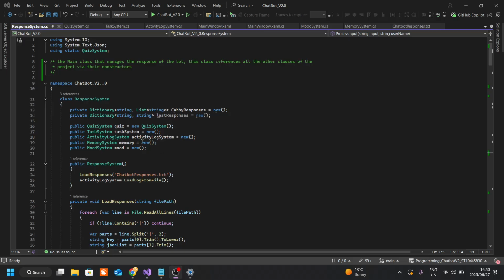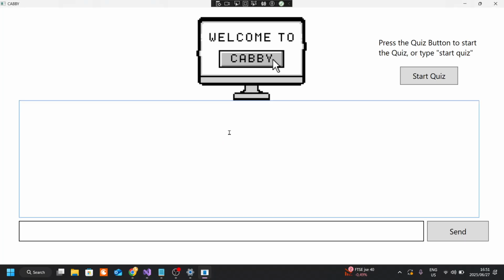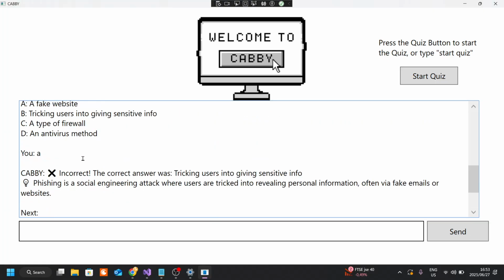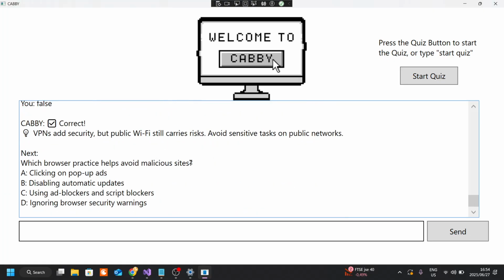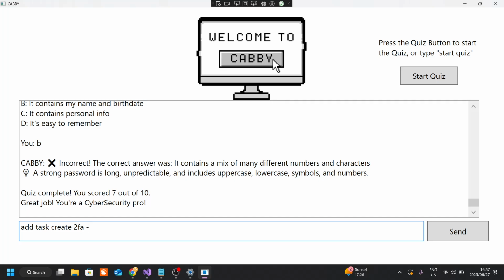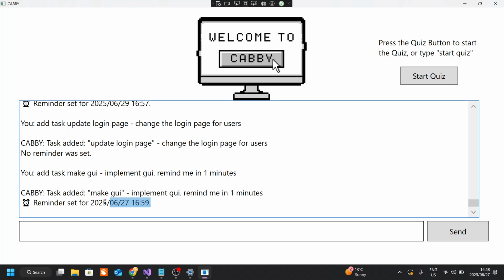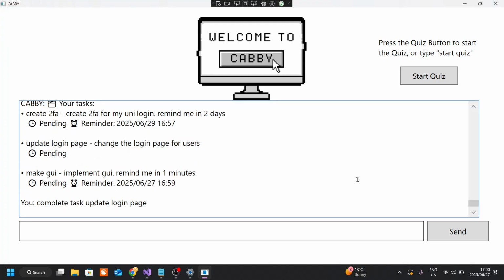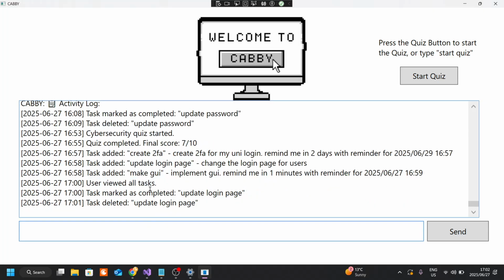Demonstrating the chatbot functionality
ST10445830